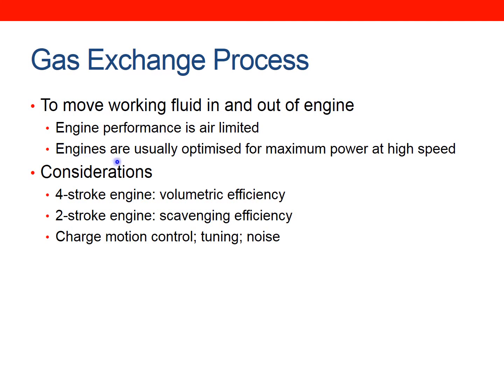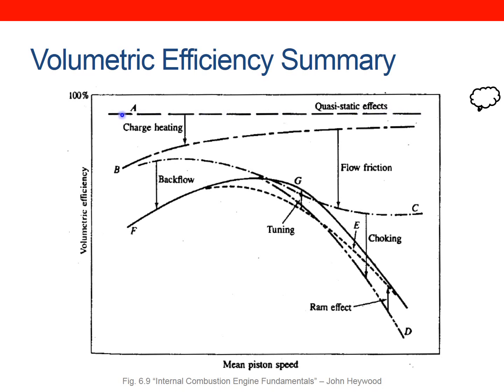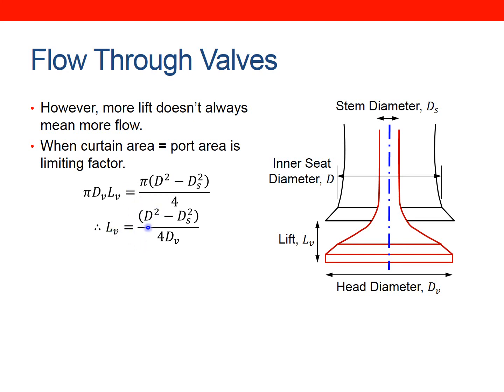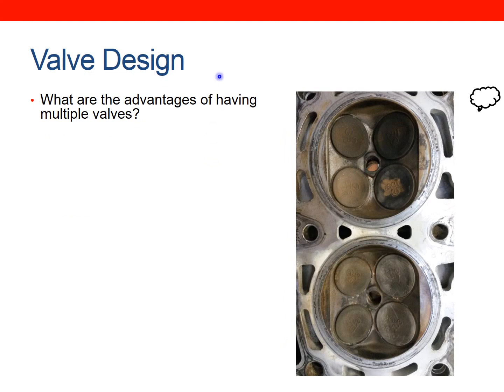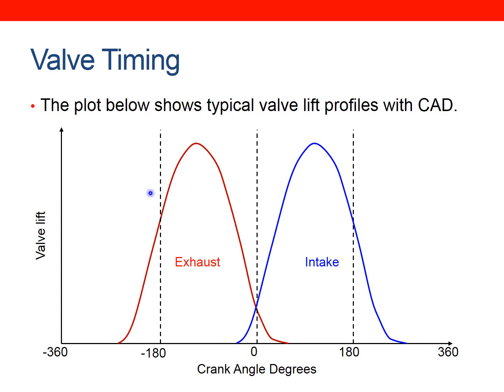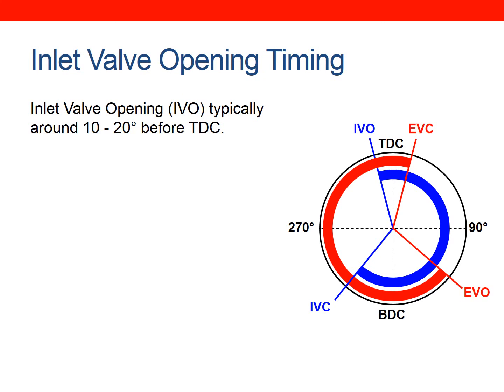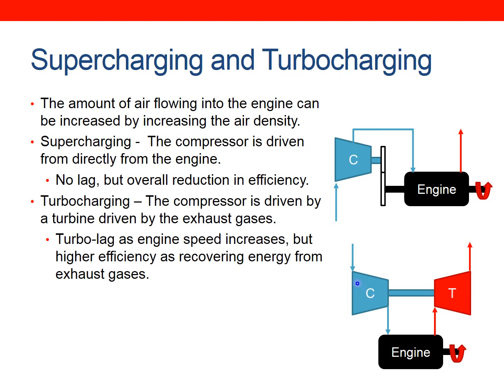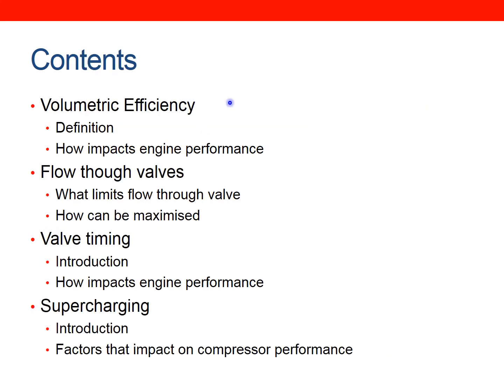WK4 - Gas Exchange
In this lecture the process of getting air in and out of the engine is explained and the impact it has on engine performance.